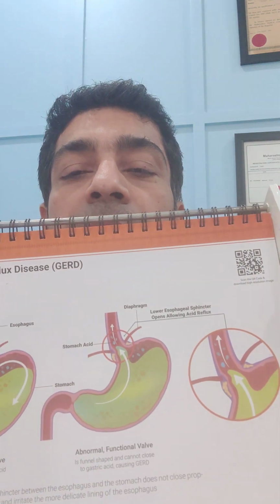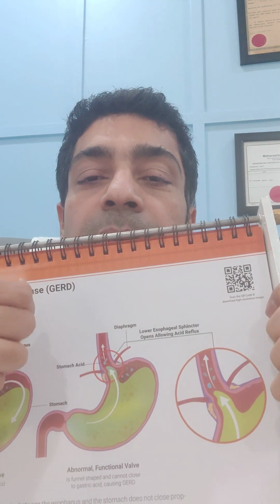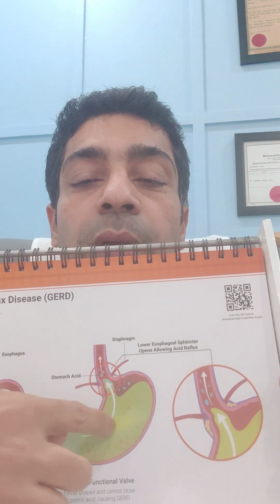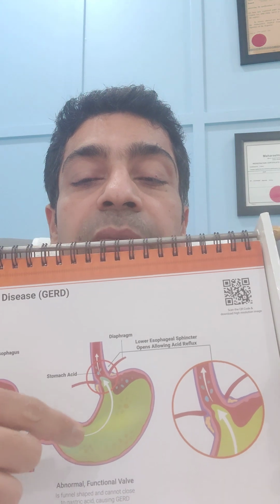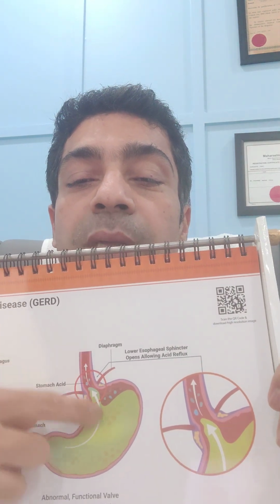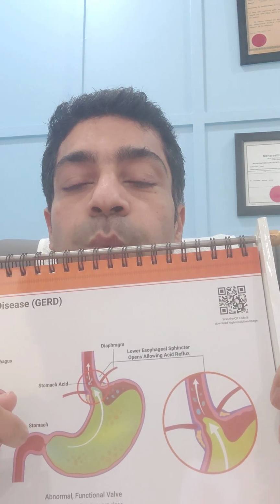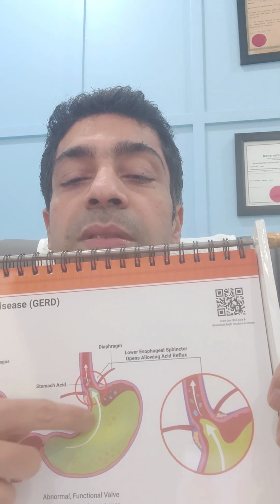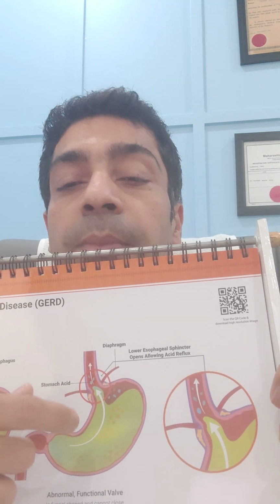Understanding GERD - Dr. Mandar Doiphode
@Dr. Mandar Doiphode